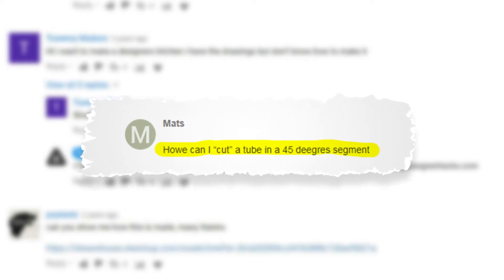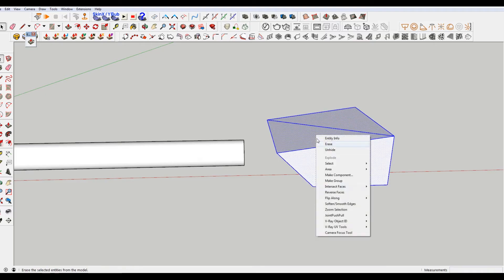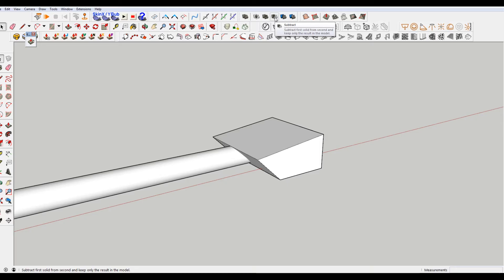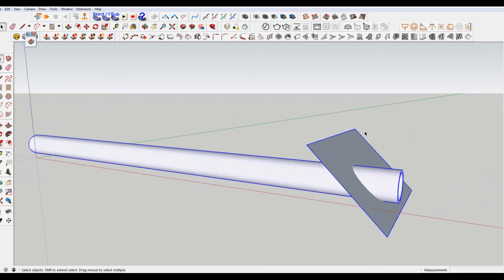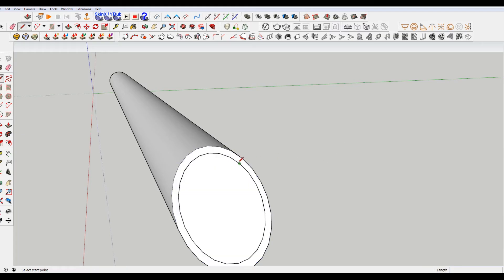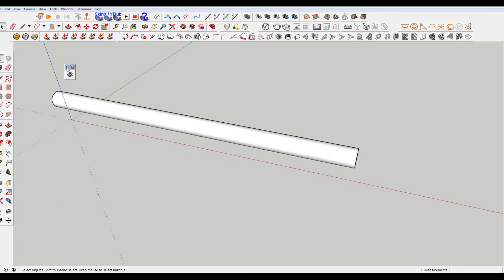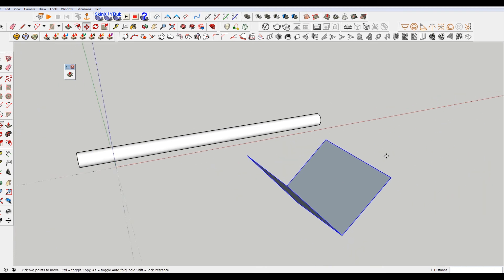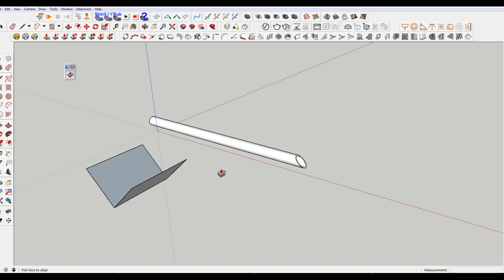How to Make an Angled Cut in Objects | Sketchup Q&A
In this sketchup tutorial we explore how to create angled cuts in objects.

This is a sketchup q&a to the question:
How can I cut a tube in a 45 degrees segment.